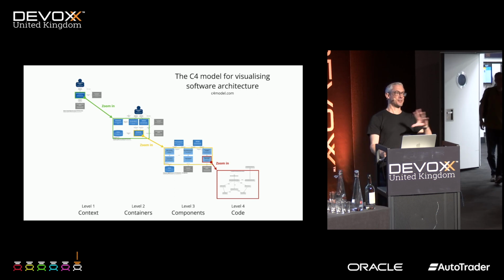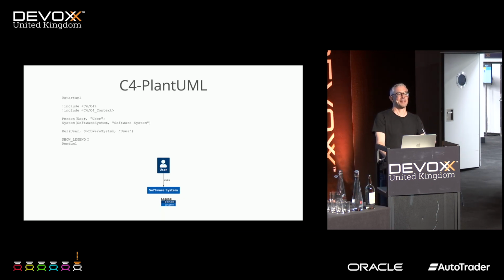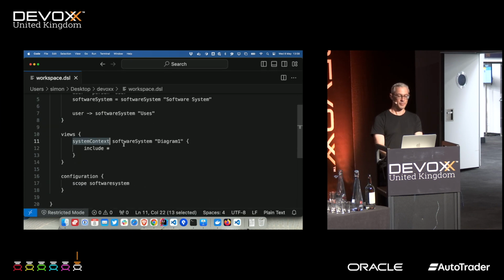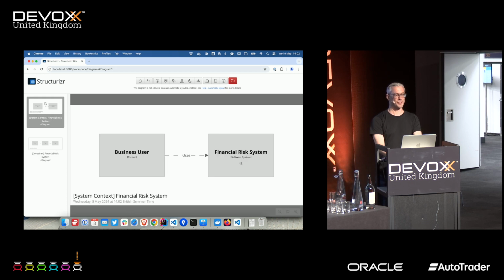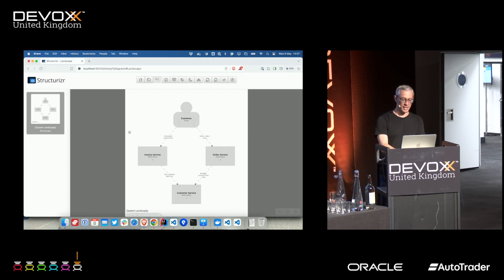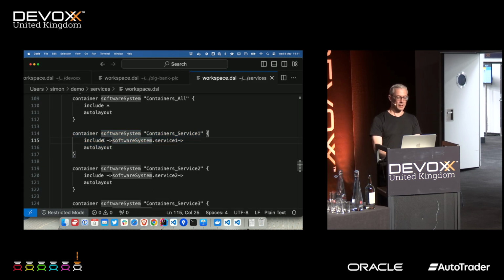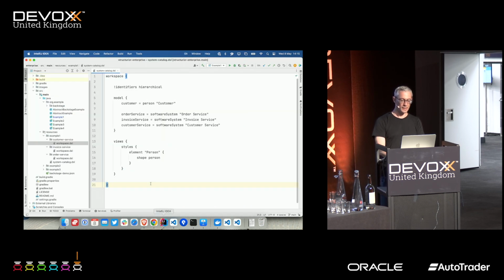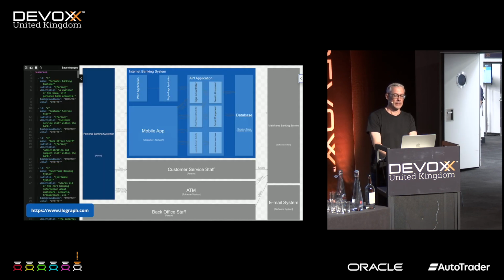C4 models as code by SIMON BROWN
"Diagrams as code", as featured on the ThoughtWorks Tech Radar, is becoming a popular way to create software architecture diagrams for inclusion in long-lived documentation. The benefits of creating diagrams from text are well understood - text is version controllable, easy to diff, easy to integrate into build pipelines, and automatic layout facilities allow authors to focus on content. But the majority of these tools (e.g. PlantUML and Mermaid) are focussed on diagramming, requiring you to create one text file per diagram, with only a limited ability to reuse diagram elements across multiple diagrams. At scale, this causes maintenance problems, leading to inconsistencies between diagrams.
This session will demonstrate the open source Structurizr DSL - a way to create a model of your software architecture using a textual DSL that's specifically targeted towards the C4 model. In addition to the basics, you'll also see how the DSL separates content from presentation (allowing you to render your diagrams with a number of tools), some approaches for modelling larger systems, and several options for enterprise-wide modelling (e.g. integration with Spotify's Backstage).